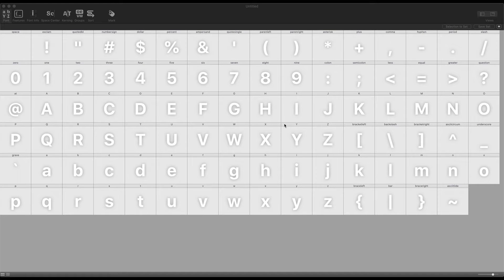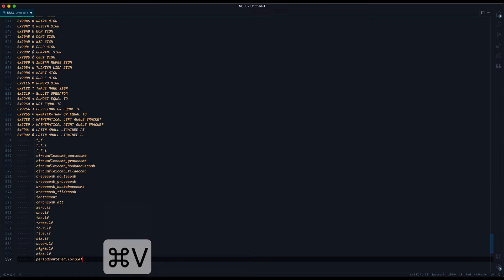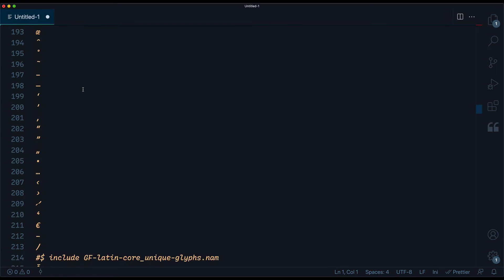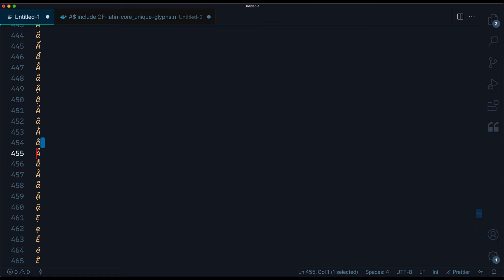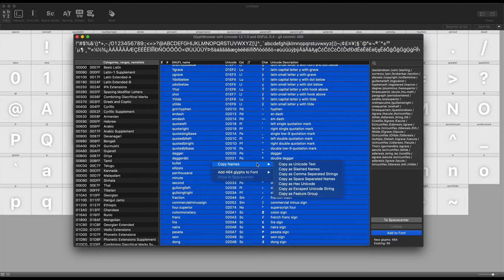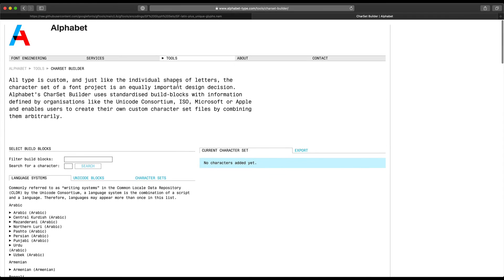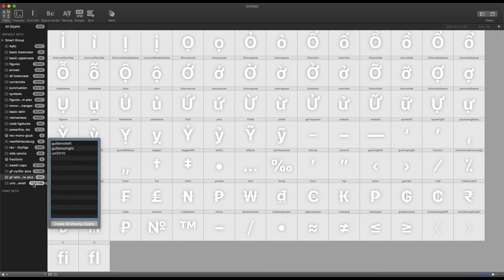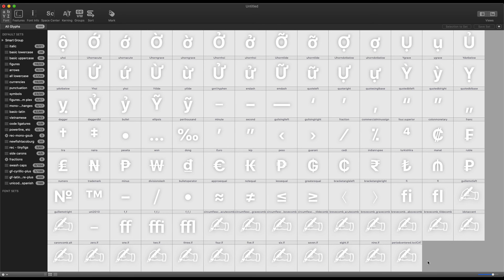How to add specific character sets to fonts in RoboFont (the easy way)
When you’re making a font, one challenge is making sure that you create all the glyphs required. Often, an additional challenge is determining what glyphs are required, in the first place! Often, you might turn to predefined standards, such as the Google Fonts Glyph Sets But, these glyph lists come in a slightly strange format – it’s not super obvious how to go from a file like “GF-latin-core_unique-glyphs.nam” to glyphs in a UFO font file in RoboFont.

The good news? You can use a code editor VS Code to quickly copy all the actual characters from the .nam file, then the RoboFont extension Glyph Browser to find the PDF-compatible (GNUFL) names of glyphs. Then, you can use these glyph names to define a “Set” in RoboFont’s sidebar, then use that to easily add glyphs as needed!

Here’s a look at that process.

As a bonus, I also show how you can define your own character sets, using the Alphabet Type CharSet Builder

Contents
0:00 Intro
1:30 GF Glyph Sets
2:49 Making a list in VS Code
8:30 Glyph Browser: finding glyph names
11:03 Defining a glyphs set in RoboFont
12:00 Adding glyphs from a set
13:00 Bonus: designing your own glyph set
18:00 Adding non-Unicode glyphs